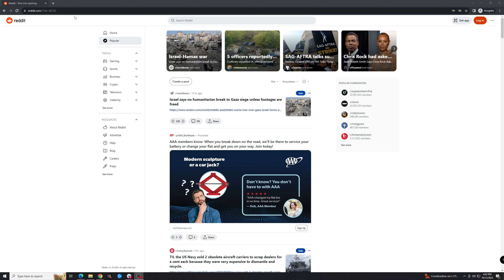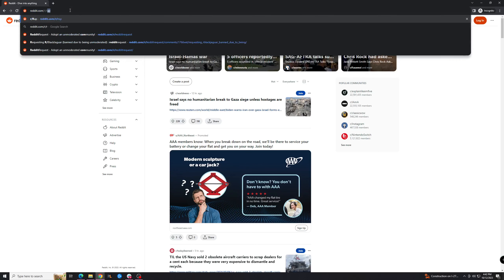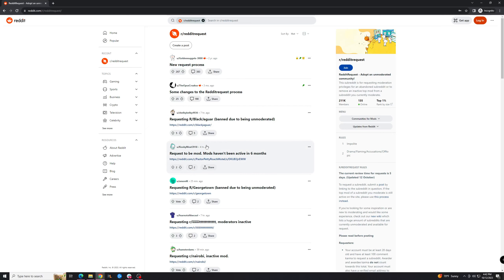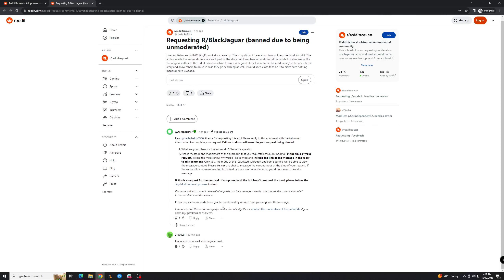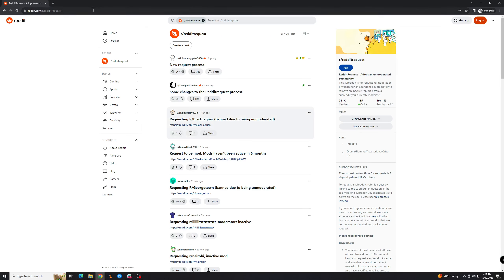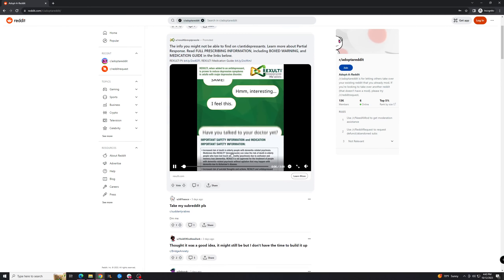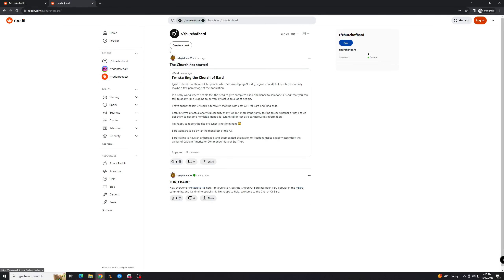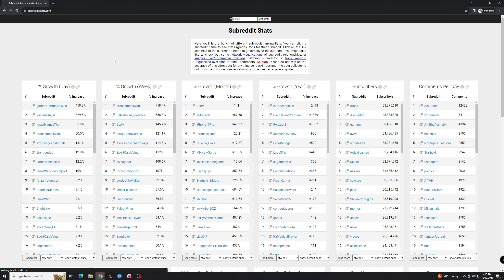How to Takeover a Subreddit (2023)